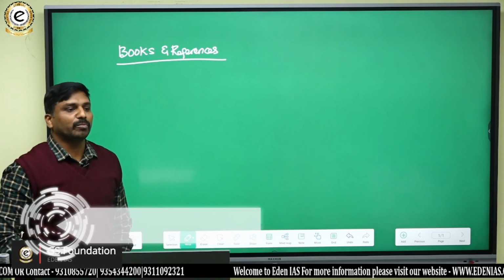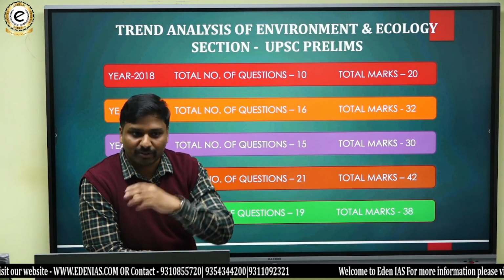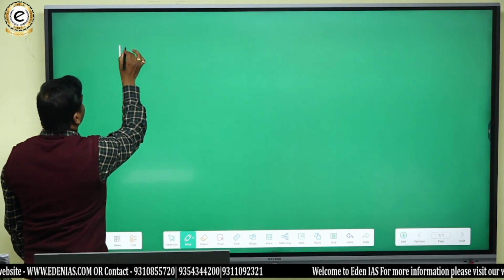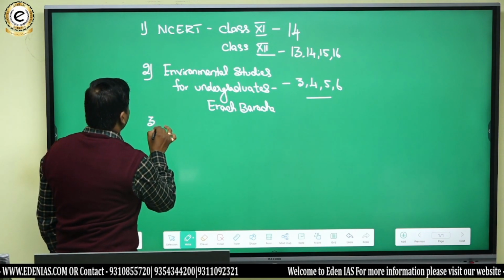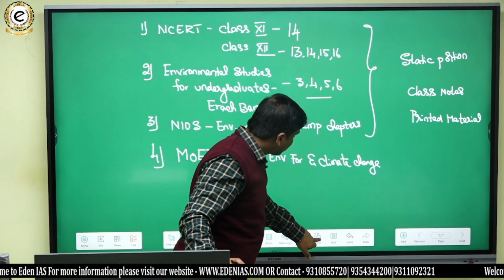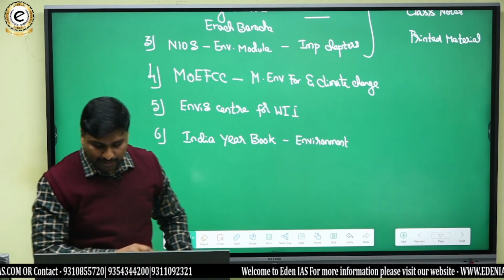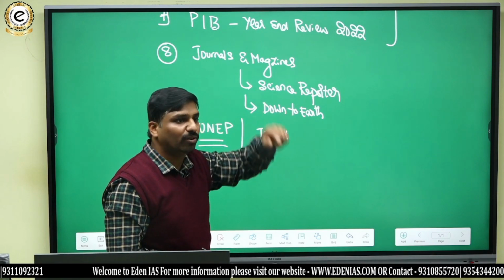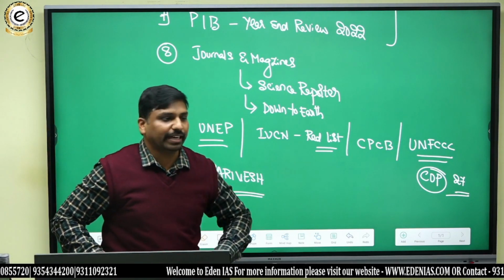Basic Approach for Environment & Ecology | EDEN IAS | Dr. Suresh Gurramkonda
Best UPSC Coaching in Delhi - EDEN IAS

Environment refers to all the conditions that influence and affect the development and sustainability of life of all organisms present on the earth. It is an immediate surrounding of living organisms in which it lives and operates.

Ecology is the study of the inter-relationship of organisms with physical as well as biotic environments.

Organisms and the environment are interrelated and interdependent. Any change in the environment affects the living organisms and vice-versa.

Topic - Basic Approach for Environment & Ecology
Teacher - Dr. Suresh Gurramkonda
Syllabus Area - Environment and Ecology (Prelims) | GS Paper III (Mains)

to know about what should be your preparation strategy for Civil Services by Eden IAS.